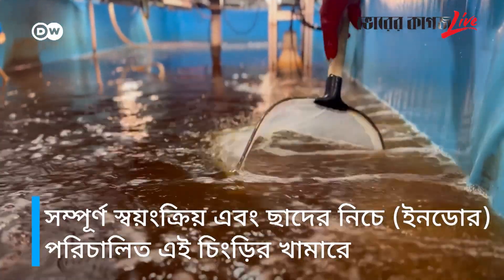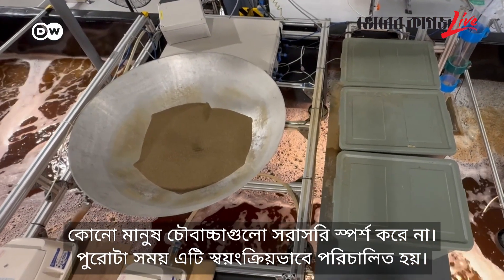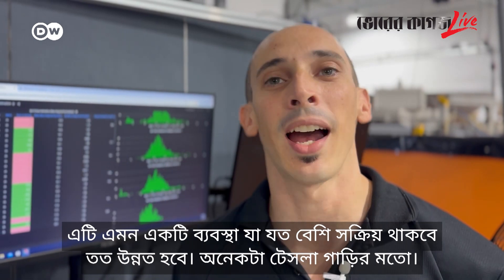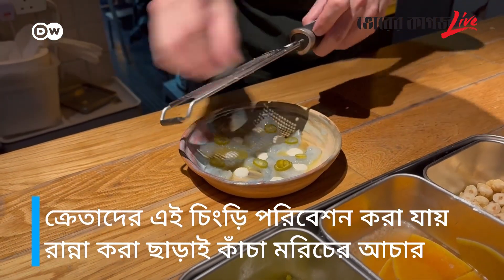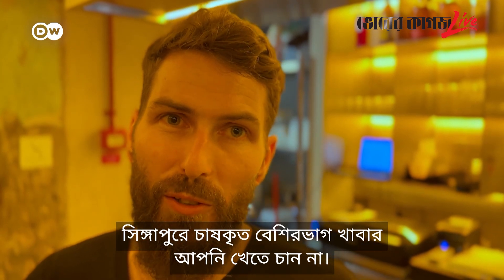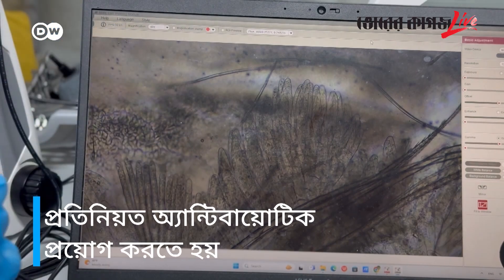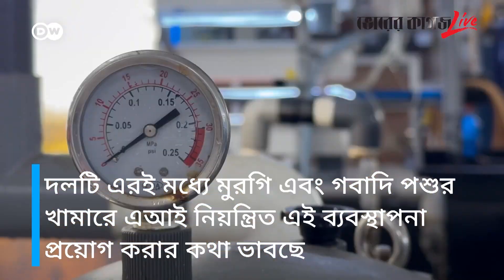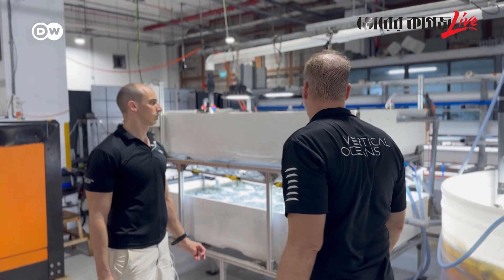চিংড়ি উৎপাদনে এবার এআই নিয়ন্ত্রিত স্বয়ংক্রিয় পদ্ধতি, যা কল্পনাকেও হার মানায় | Shrimp | Bhorer Kagoj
চিংড়ি উৎপাদনে এবার এআই নিয়ন্ত্রিত স্বয়ংক্রিয় পদ্ধতি, যা কল্পনাকেও হার মানায়

»» About Bhorer Kagoj
Bhorer Kagoj Is One The Most Popular, top-rated Media Channels In Bangladesh. Bhorer Kagoj is a major Bengali-language daily newspaper published in Dhaka, Bangladesh. Our every news is not only confirmed by source but also investigated by our highly trained professional journalists. Besides news, we have a huge volume of infotainment, sports, lifestyle, talk show, and more.

»» Office Address:
Bhorer Kagoj, 70 Shahid Sangbadik Selina Parvin Road
 Dhaka, Bangladesh, 1217
»» For Digital Advertising:

»» Fair Usage Policy:
This channel may use some copyrighted materials without specific authorization of the owner but contents used here fall under the “Fair Use” as described in The Copyright Act 2000 Law No. 28 of the year 2000 of Bangladesh under Chapter 6, Section 36, and Chapter 13 Section 72.